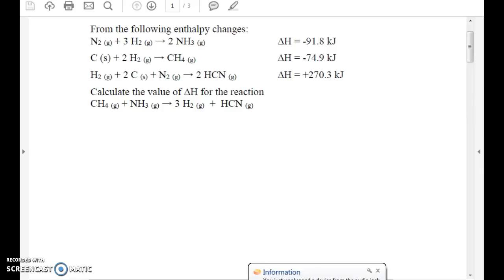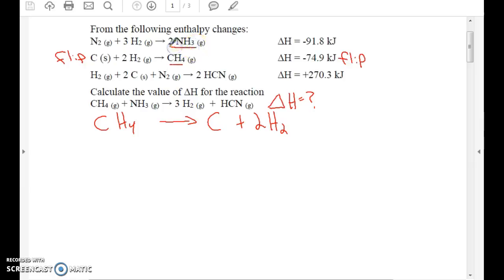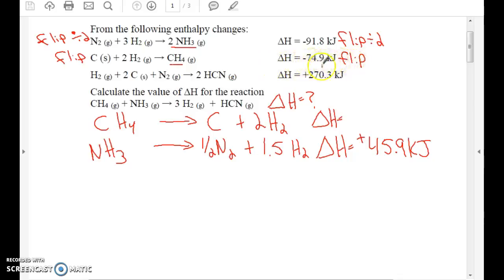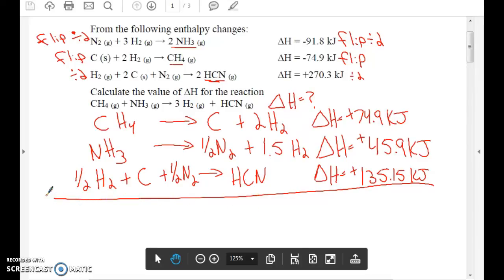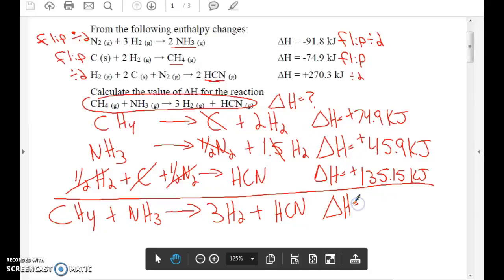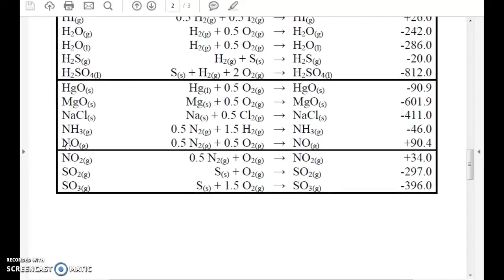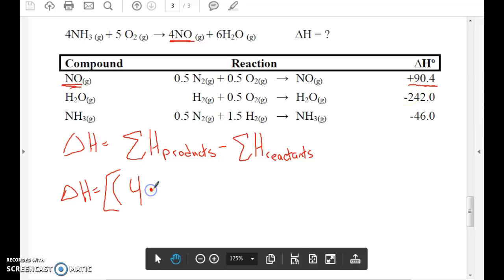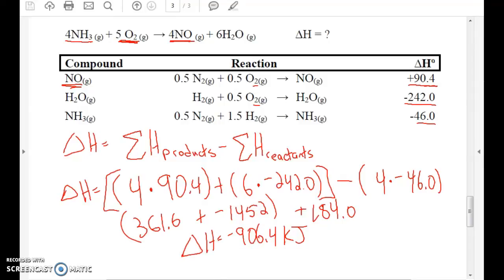5.0 Chemistry-Hess's Law